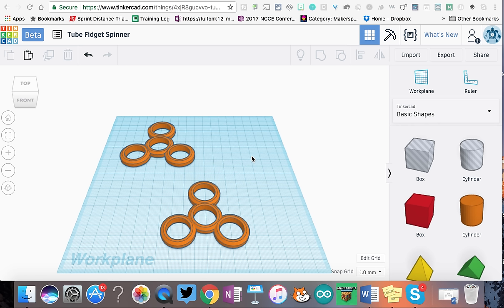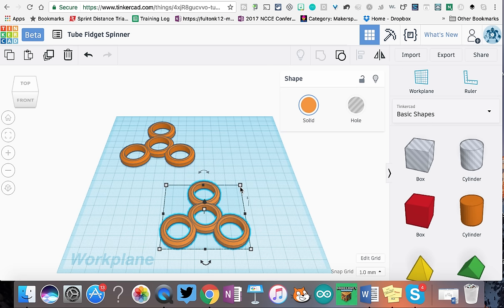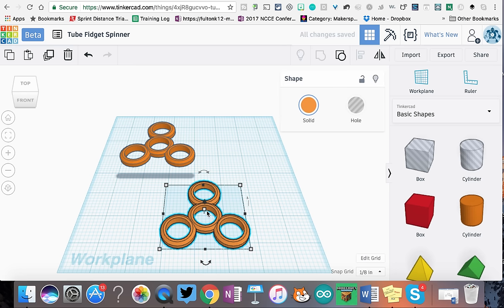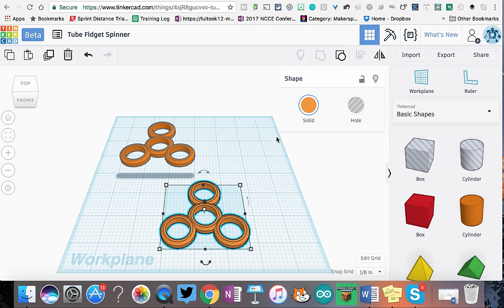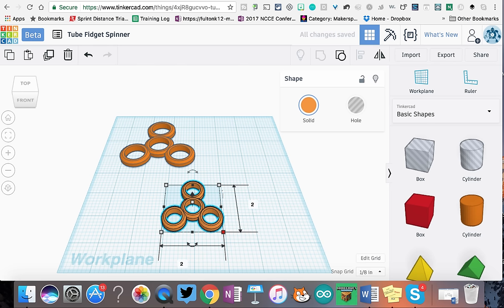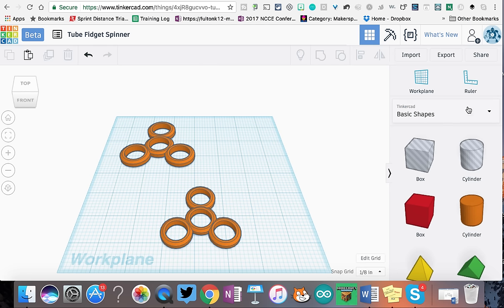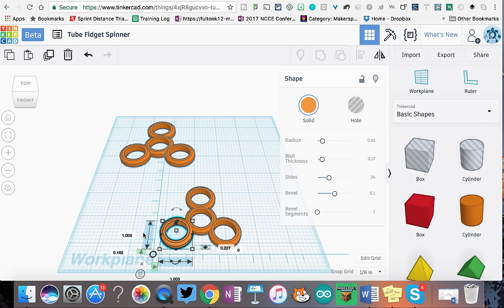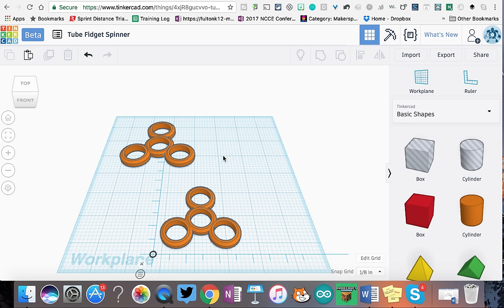Tinkercad Tutorial Ruler and Dimensions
This video demonstrates some tips when using Tinkercad to ensure you get the size and dimensions you want.

Check out the other tutorials as well